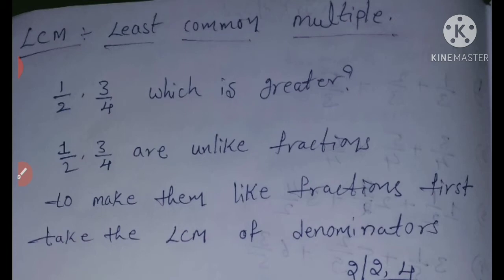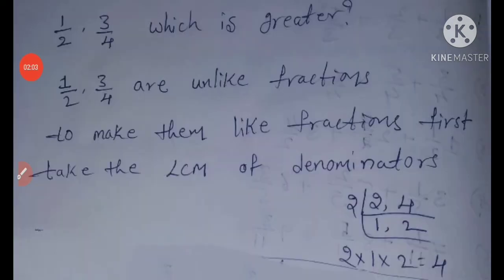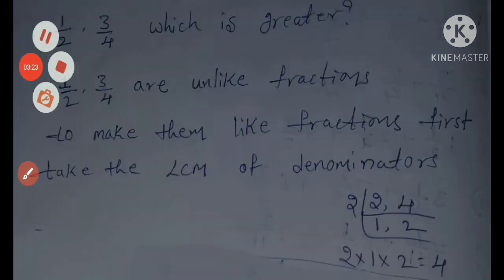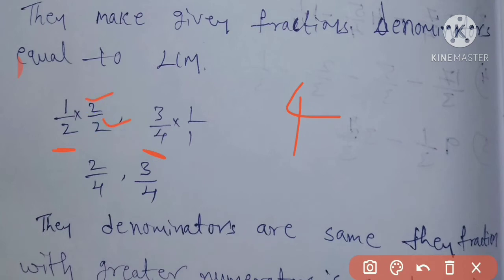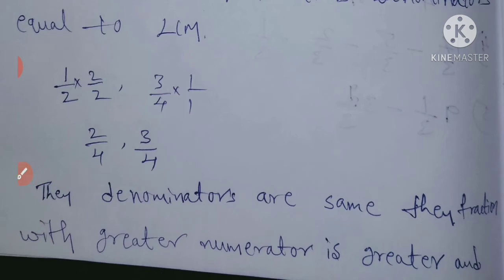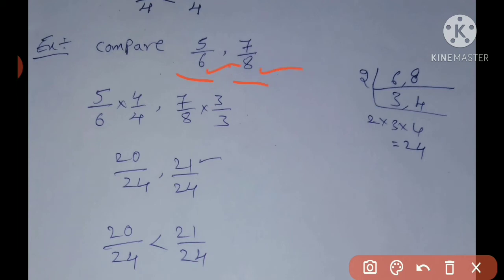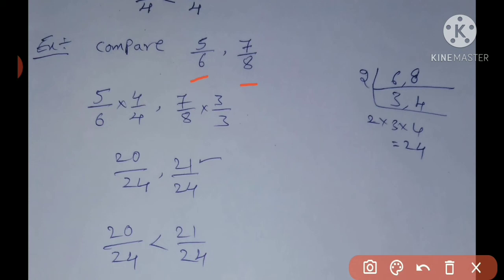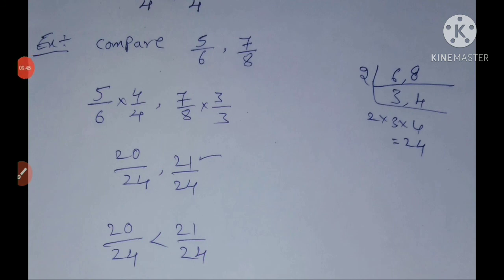Comparision of Fractions